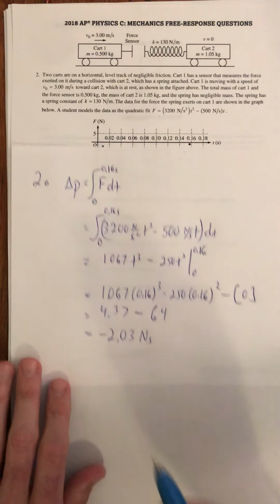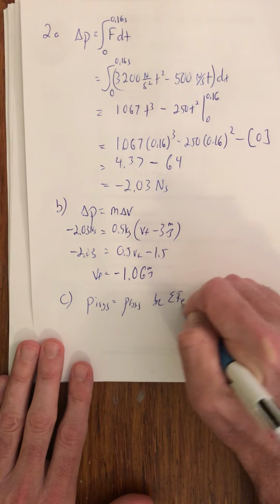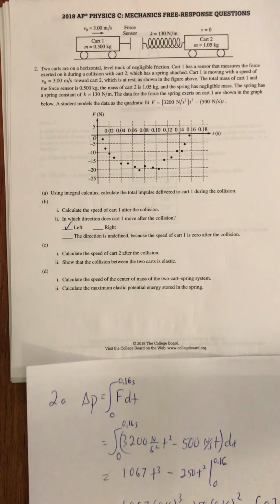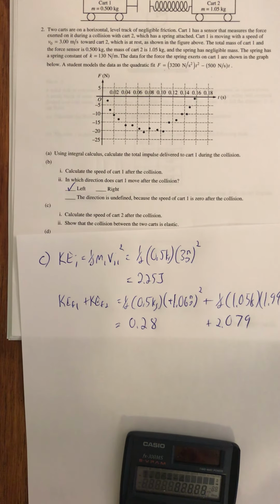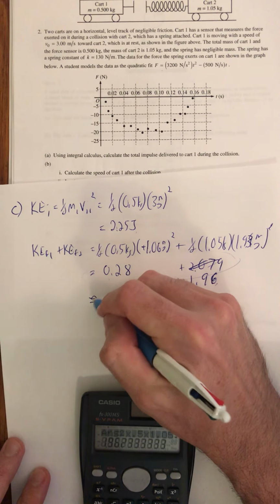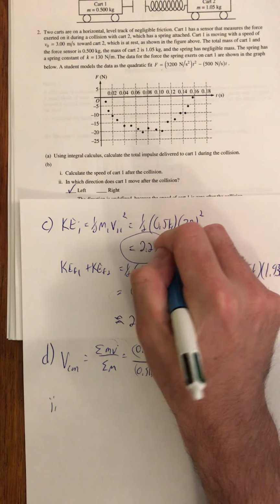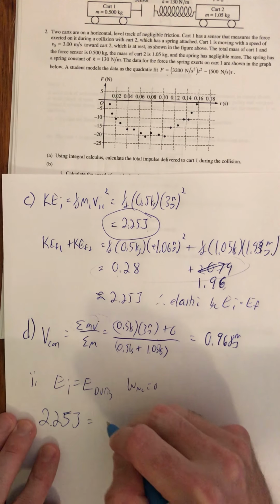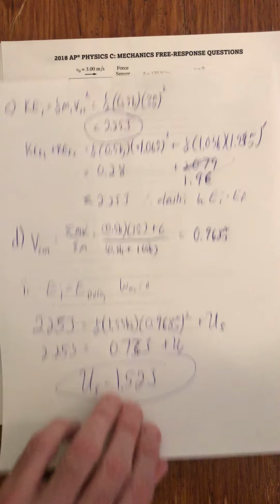AP C 2018 #2